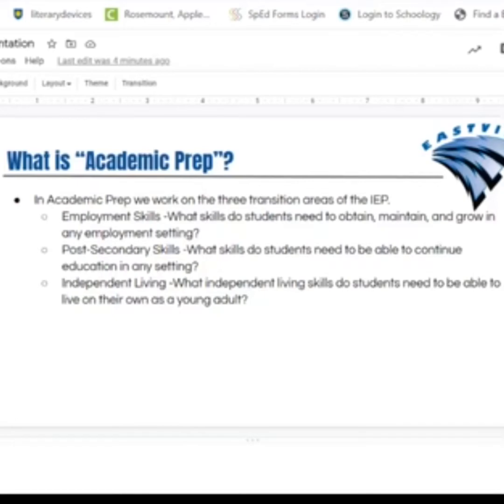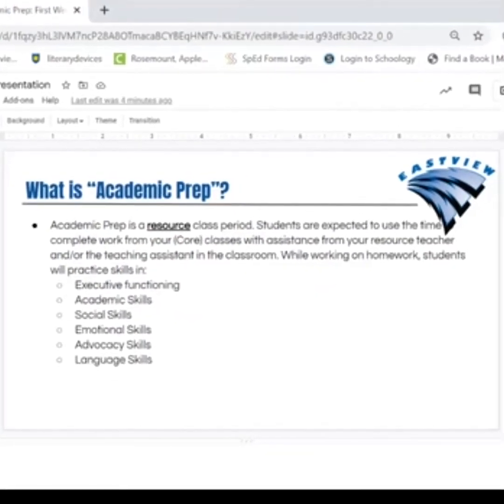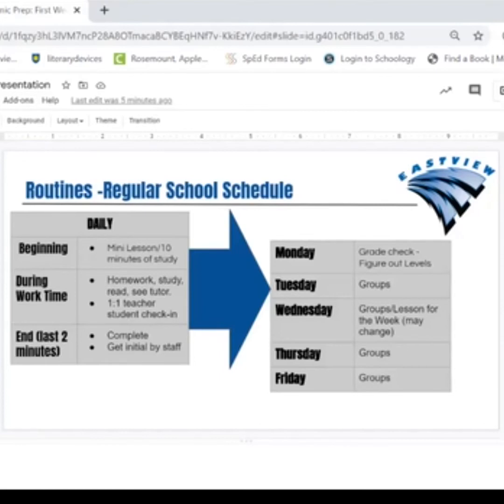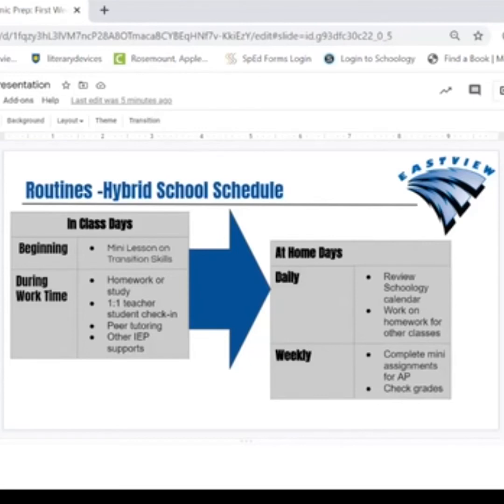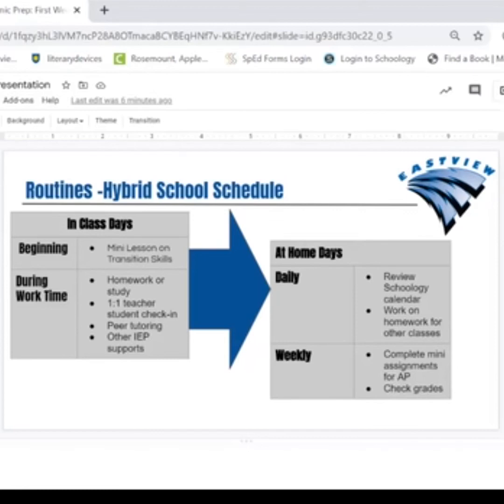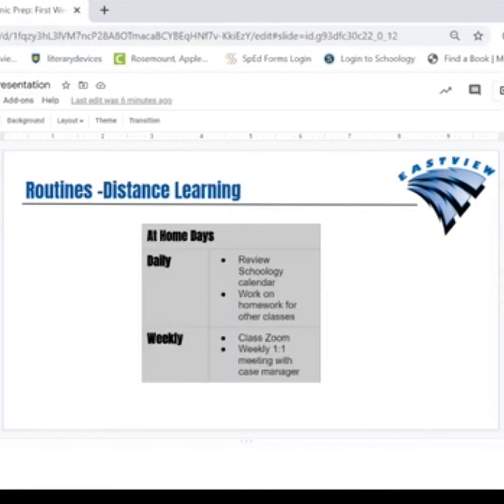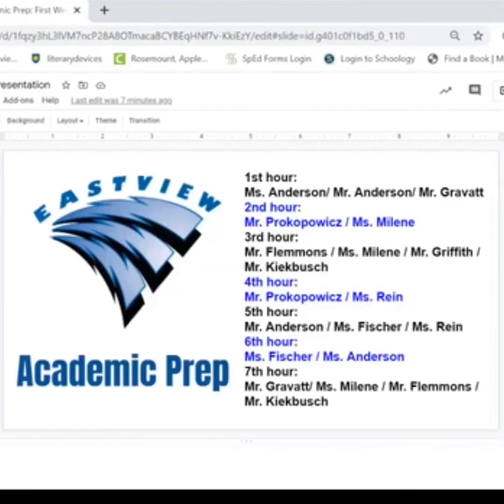Academic Prep Open House 2020-2021